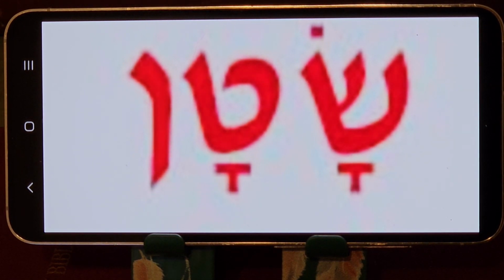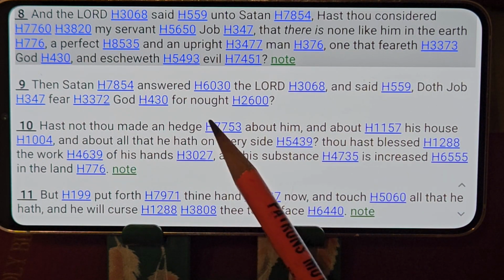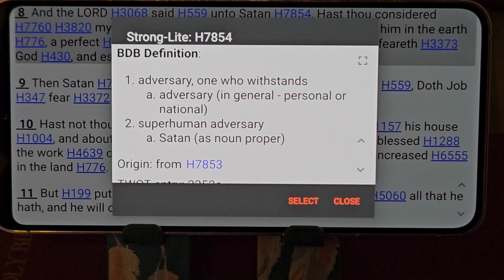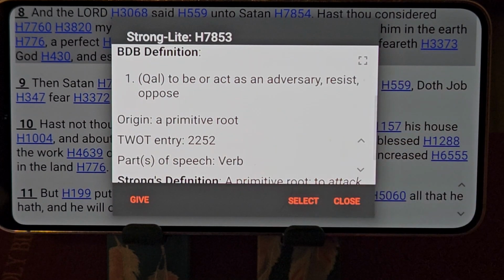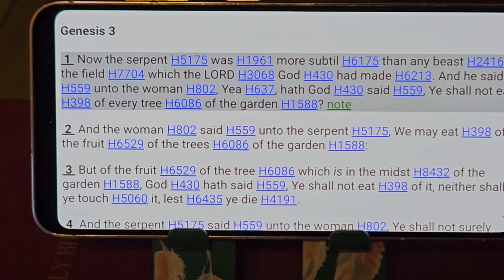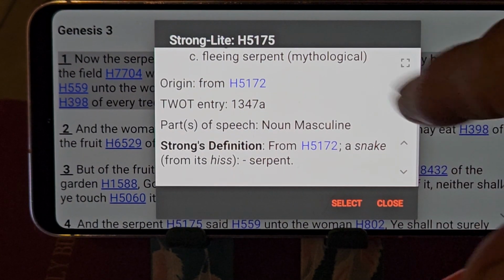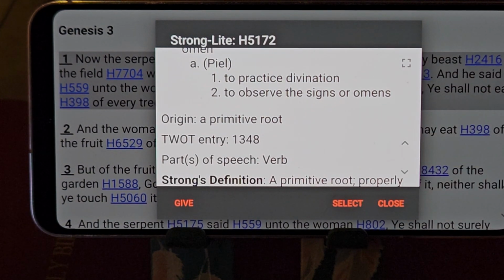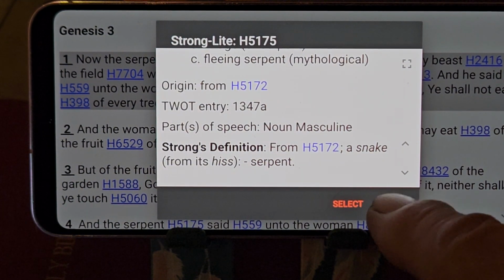Hebrew Words in Scripture: Lesson 27; Satan